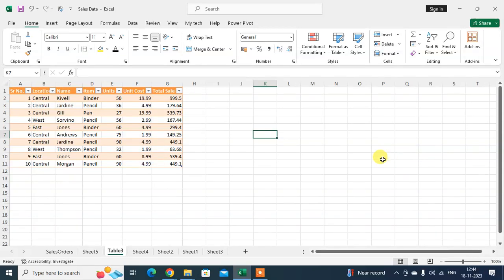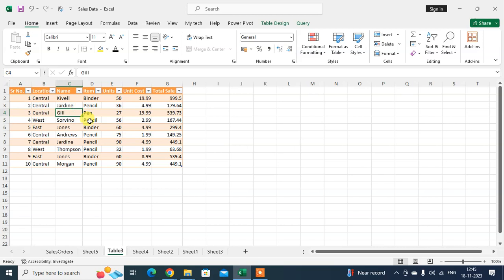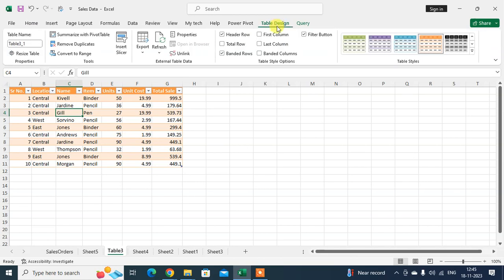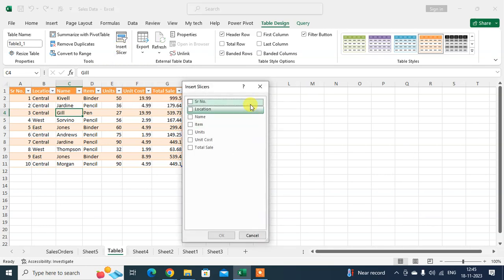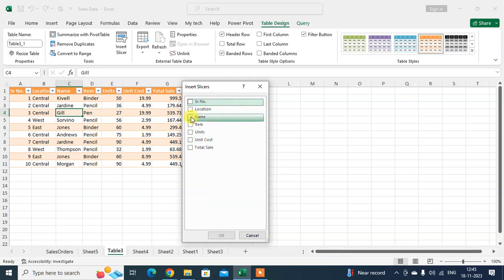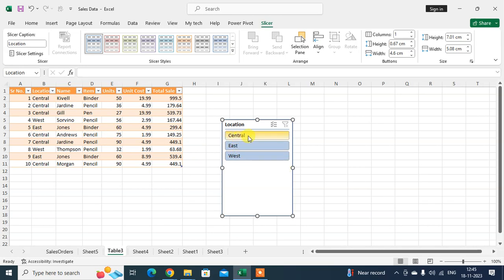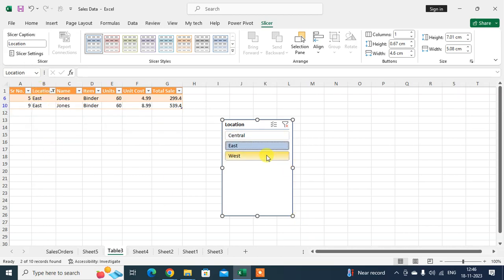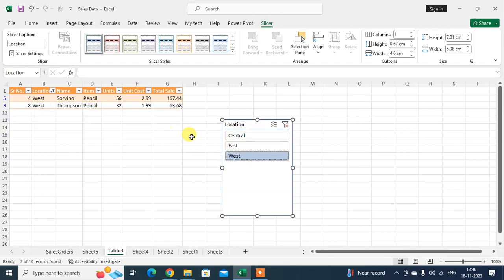How to insert slicer for filter faster way in excel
In this video we will see how to use slicer how to insert Slicer in table okay for you get faster filter and easiest to filter your data let's start this is my S I want to use this table slicer for filtering just select the any cell you can see here the tab the tab is added table design